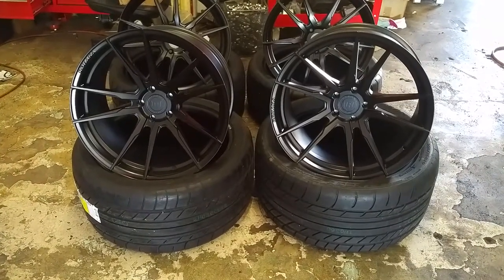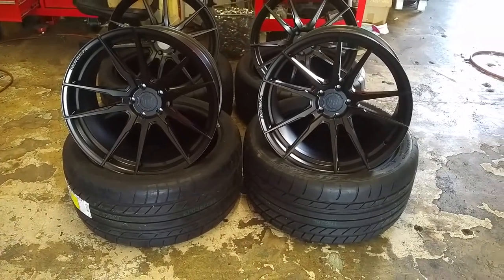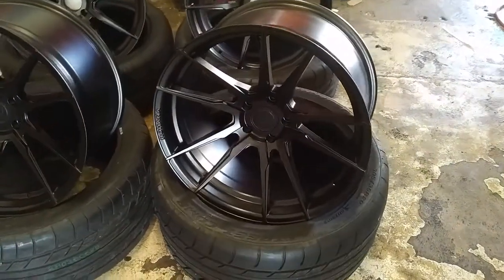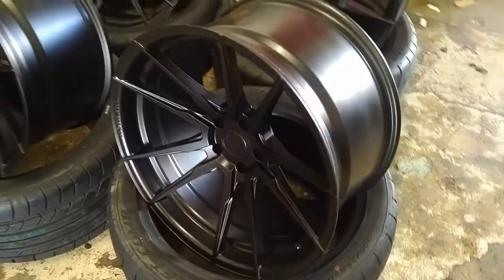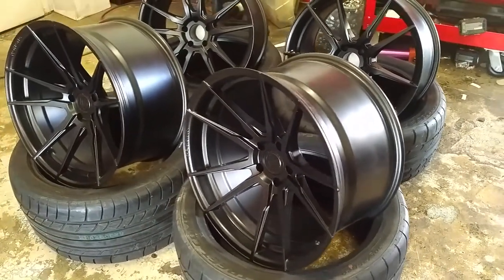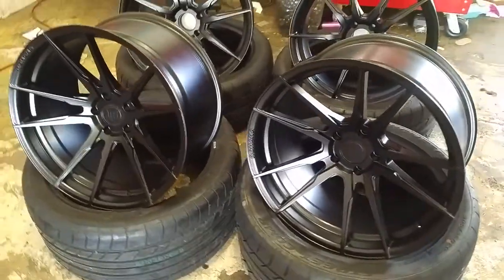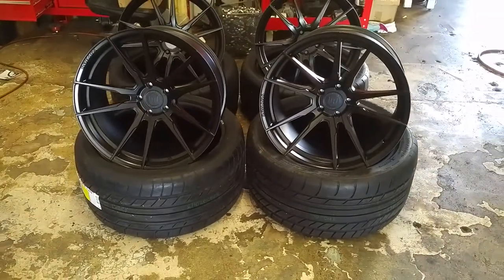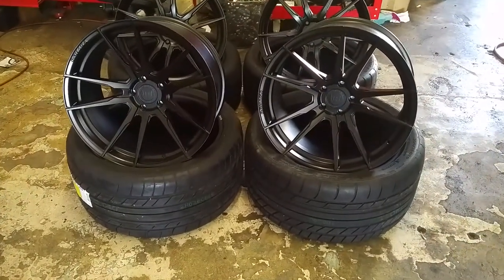877-544-8473 20 Inch Rohana RF-2 Satin Black Rims Challenger Corvette GTR Free Shipping t